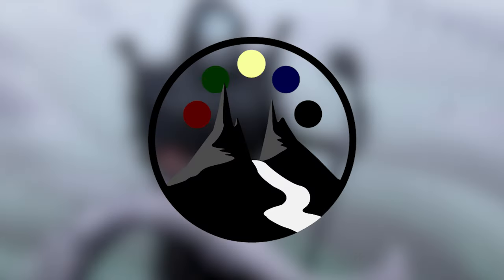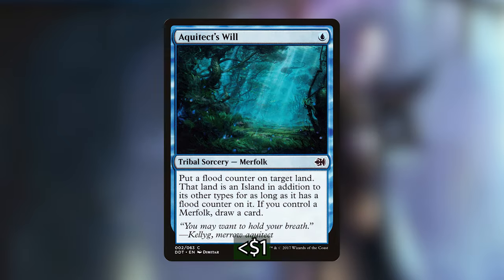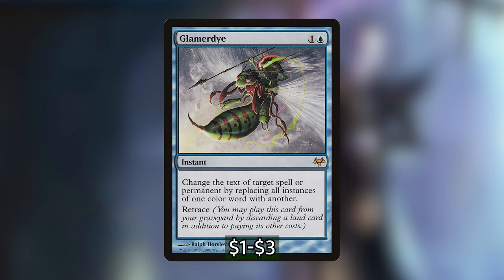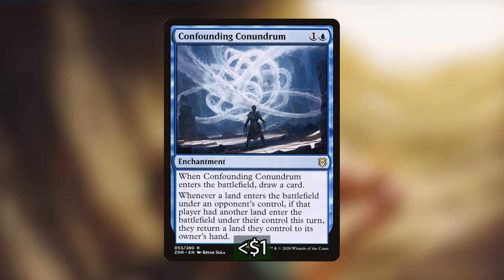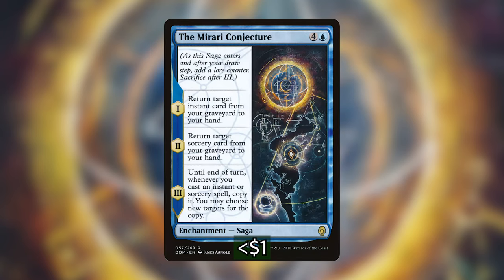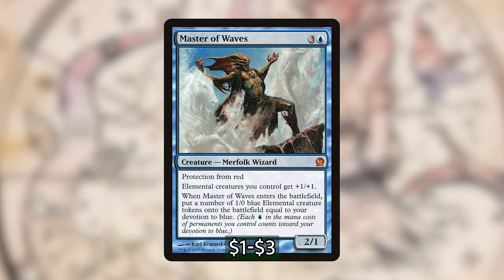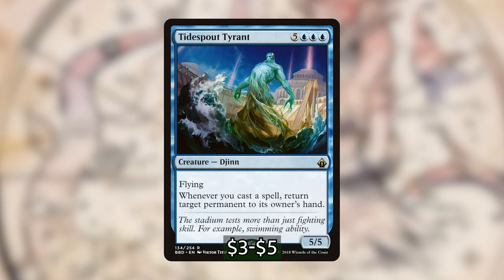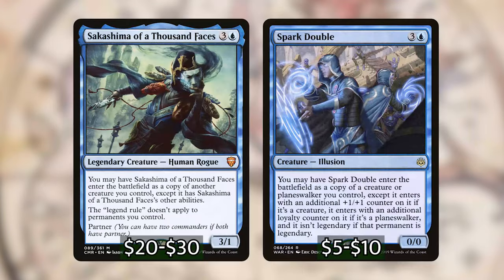Orvar, the All-Form - Copy That, and This - Commander Deck Tech - Command Valley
Orvar is the hit new copy spell commander that turns all your useless target spells into super cheap copy spells, and Griffin is on the case.

Copy and paste the following into the deckbuilder in the Game Grid link above:

1 Augur of Bolas
1 Thassa's Oracle
1 Cloudkin Seer
1 Archaeomancer
1 Clever Impersonator
1 Master of Waves
1 Murmuring Mystic
1 Orvar, the All-Form
1 Sakashima of a Thousand Faces
1 Solemn Simulacrum
1 Sower of Temptation
1 Spark Double
1 Talrand, Sky Summoner
1 Docent of Perfection
1 Mulldrifter
1 Peregrine Drake
1 Precursor Golem
1 Salvager of Secrets
1 Shipwreck Dowser
1 Draining Whelk
1 Duplicant
1 Agent of Treachery
1 Scholar of the Ages
1 Scholar of the Lost Trove
1 Scourge of Fleets
1 Tidespout Tyrant
1 Aquitect's Will
1 Artful Dodge
1 Artificial Evolution
1 Clockspinning
1 Dispel
1 Distortion Strike
1 Mind Bend
1 Mind Games
1 Moonlace
1 Mystical Tutor
1 Shadow Rift
1 Slip Through Space
1 Swan Song
1 Thermal Flux
1 Trait Doctoring
1 Whim of Volrath
1 Arcane Denial
1 Counterspell
1 Dramatic Reversal
1 Glamerdye
1 Hidden Strings
1 Merchant Scroll
1 Dissipate
1 Whelming Wave
1 Sol Ring
1 Fellwar Stone
1 Isochron Scepter
1 Sky Diamond
1 Star Compass
1 Worn Powerstone
1 Aetherflux Reservoir
1 Mystic Remora
1 Confounding Conundrum
1 Fate Foretold
1 Rhystic Study
1 Mechanized Production
1 The Mirari Conjecture
1 Kiora Bests the Sea God